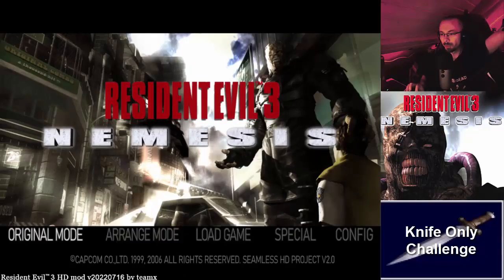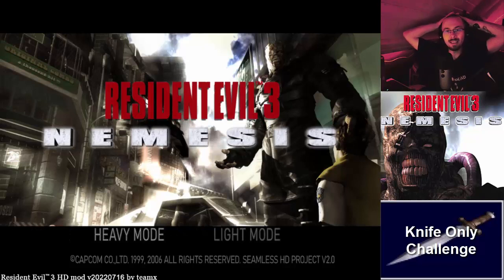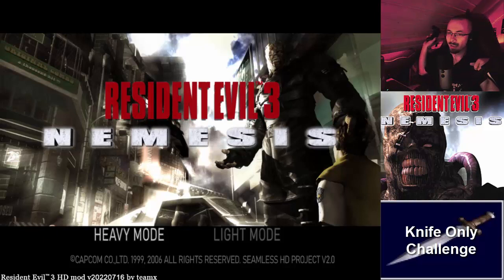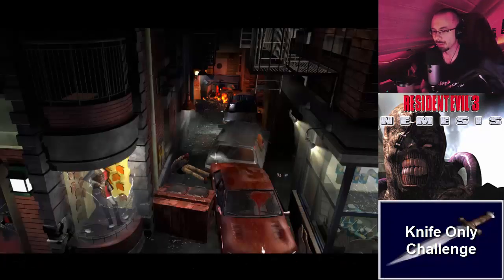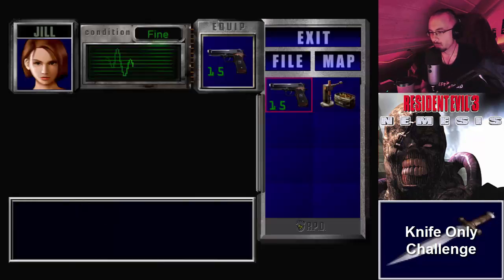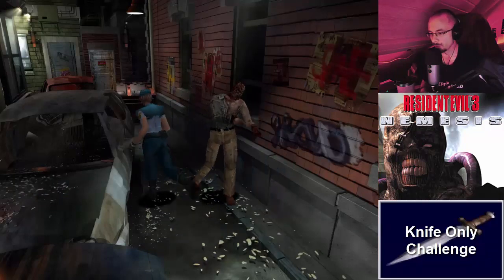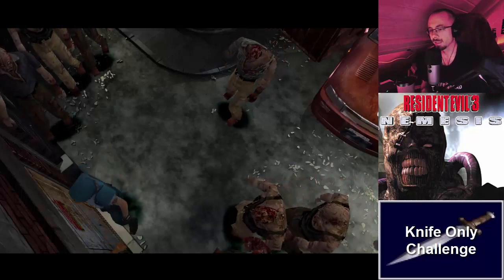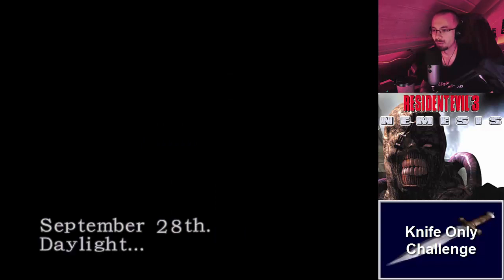Resident Evil 3: Nemesis Challenges: Knife Only Run 02 Part 01 (English)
My second attempt to do a knife only run.
The Rules:
We are only allowed to do the knife for the entirety of the game.
We can use as many healing items as we want, however.
Can we do better than the first time? Check it out.

Let's Play Resident Evil 3 Nemesis Classic Knife% Knife Only Run Game English love GIANT Japan Japanese Asia 男らしさ